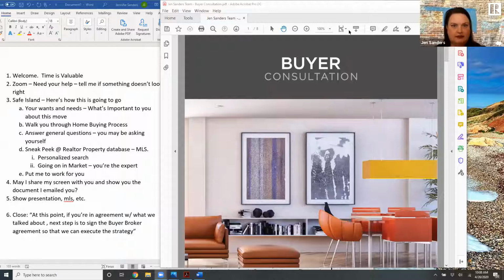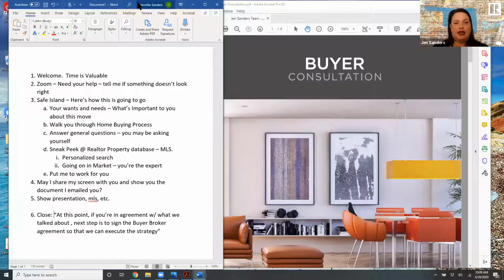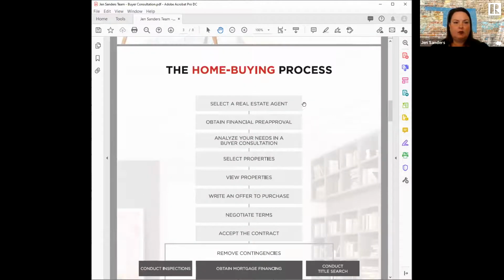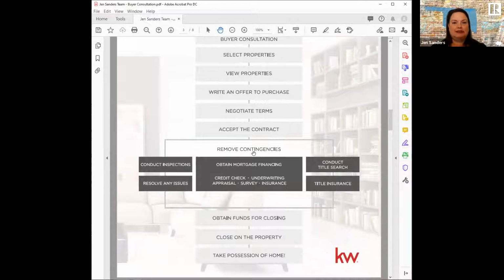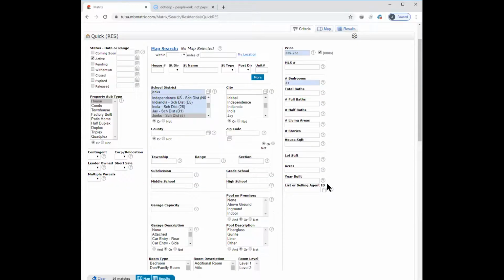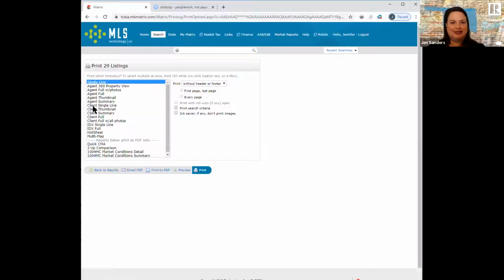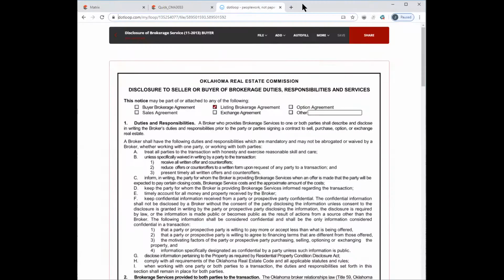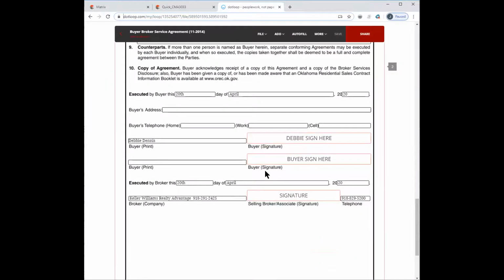Virtual Buyer Consultation With Jen Sanders